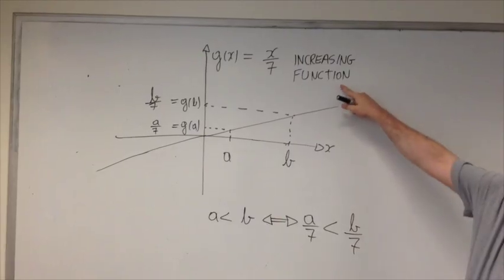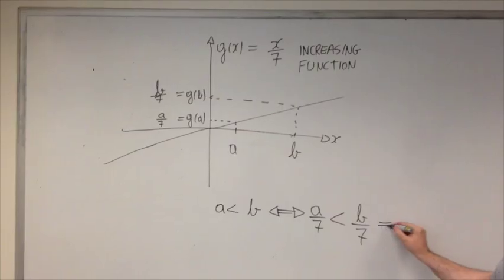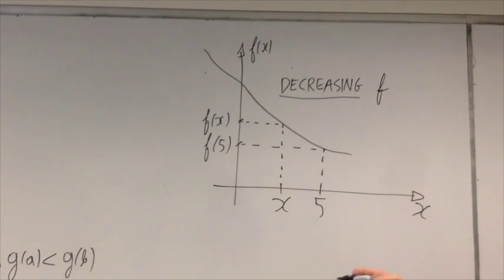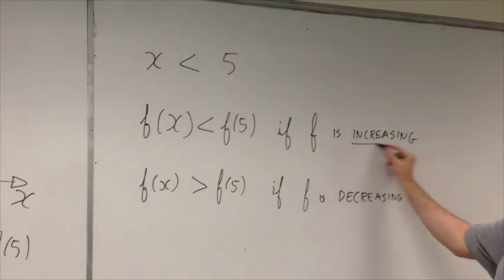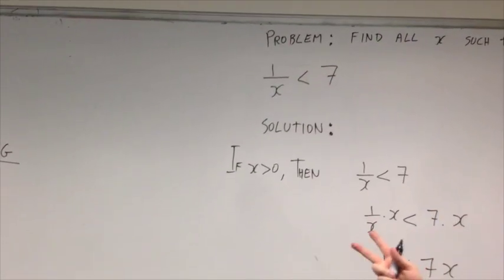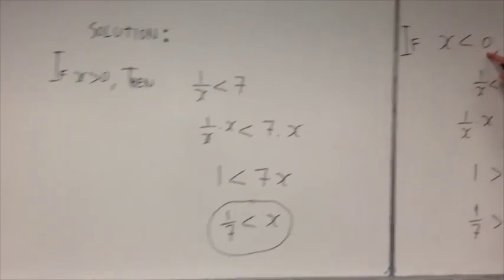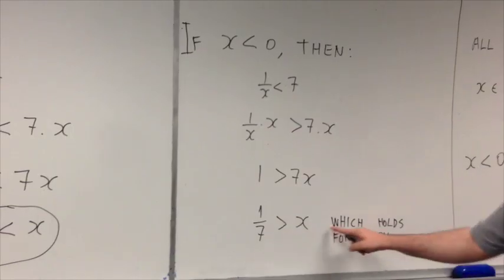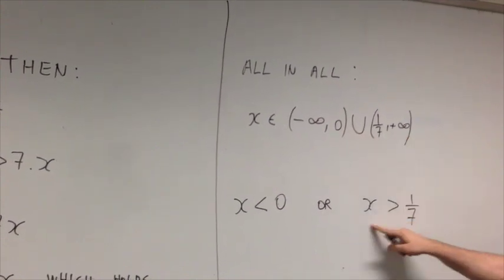How Do We Solve Inequalities?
We solve a few inequalities. We explain when the sign of "greater than" should be replaced by "smaller than" or vice versa.